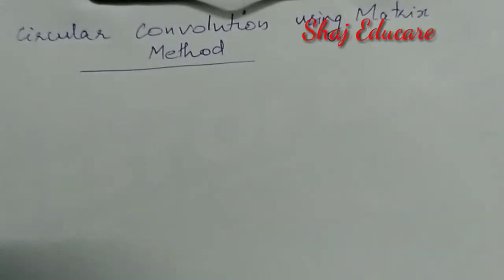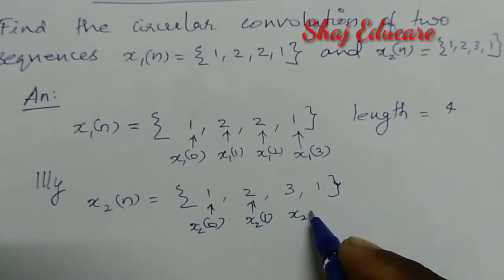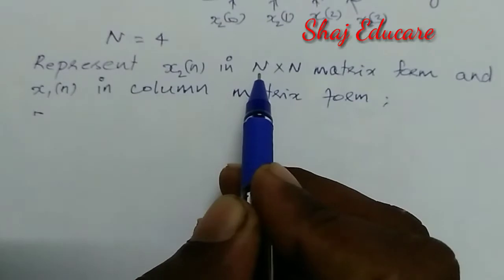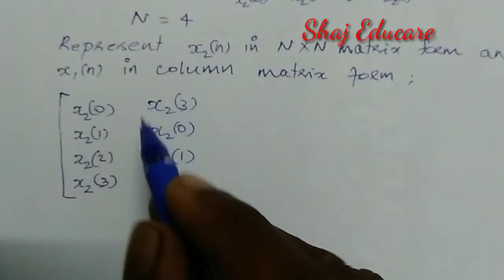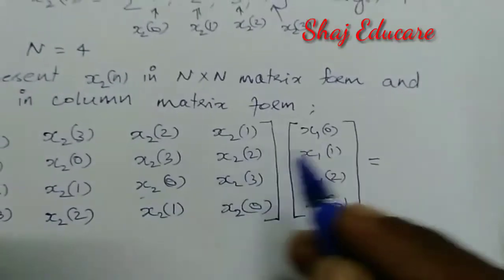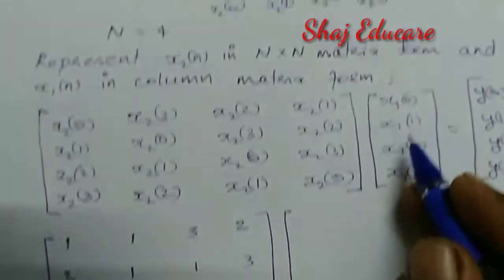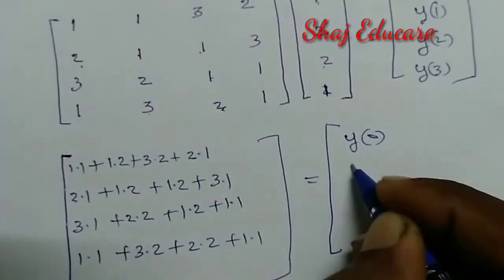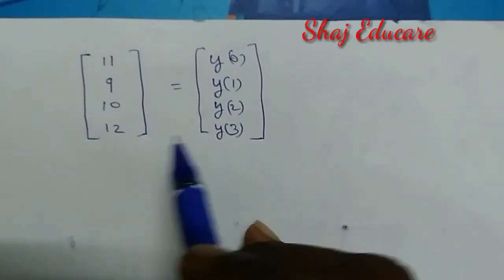Circular Convolution Using Matrix Method